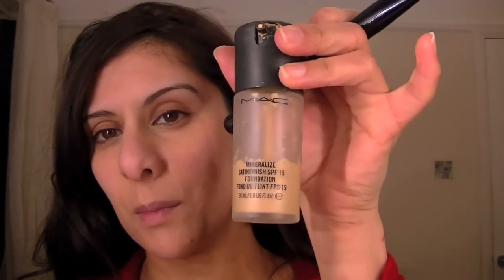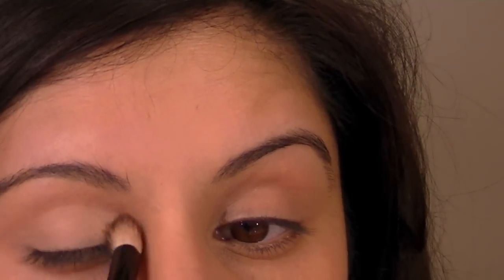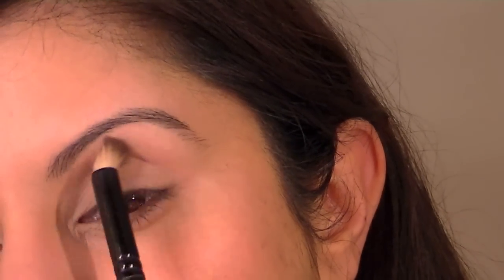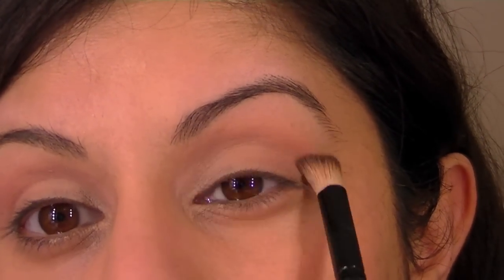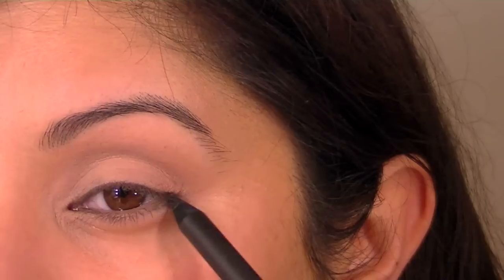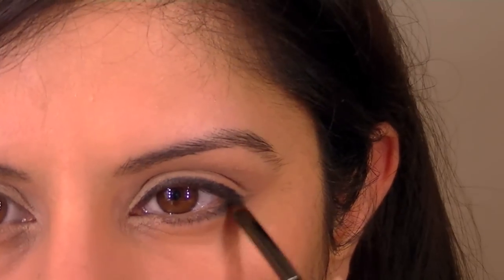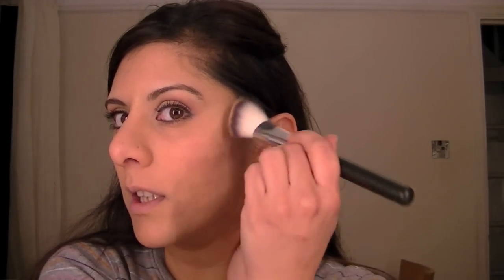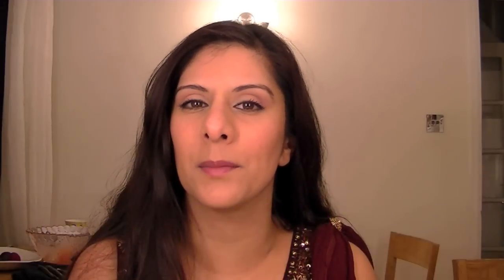Jeevika Ek Hazaaron Mein Indpired Make Up tutorial.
Requested make up look on Jeevika from Ek Hazaron Mein Meri Behna Hai. This is a simple, everyday wear make up which with a heavier base, is quite popular with the Star Plus Bridals.